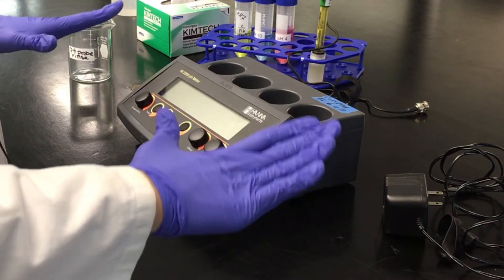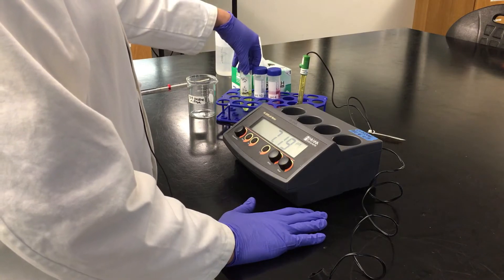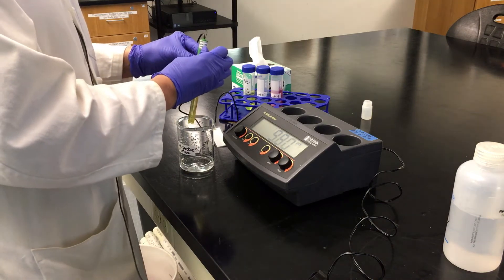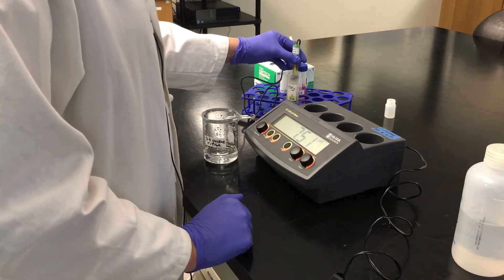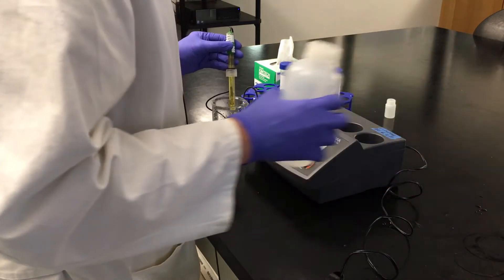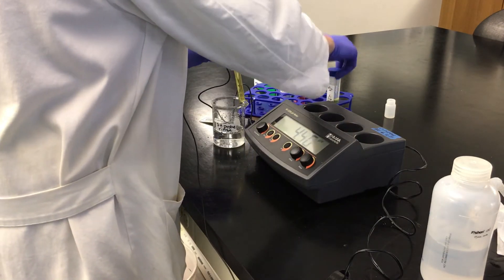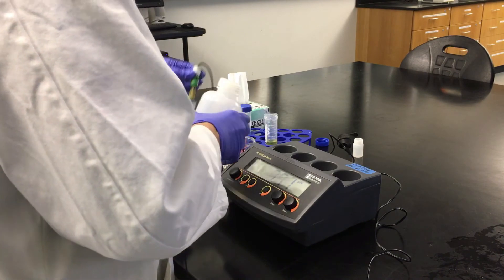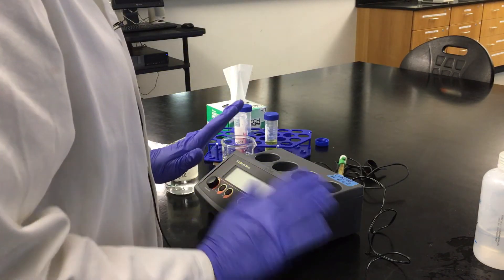Using a Hanna pH meter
How to calibrate and use a Hanna pH meter